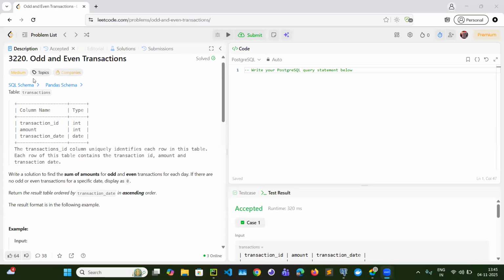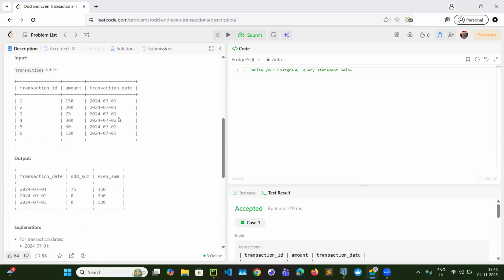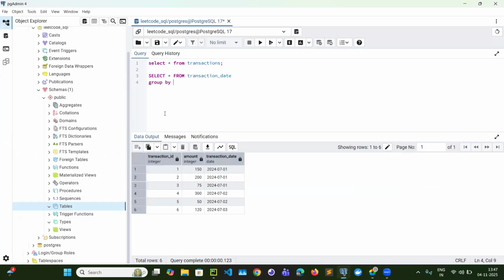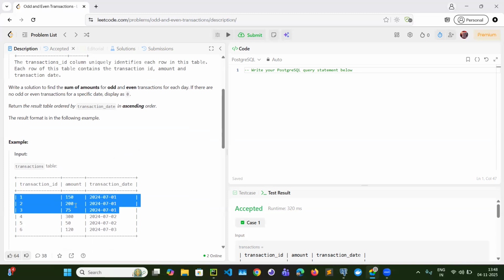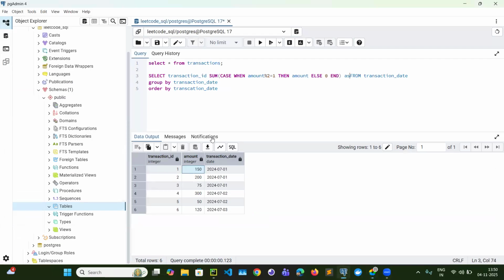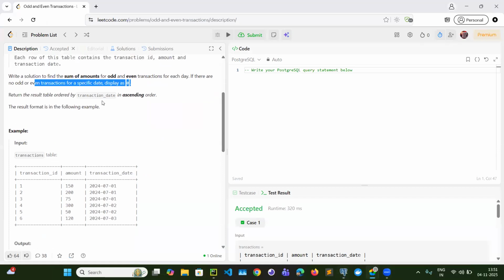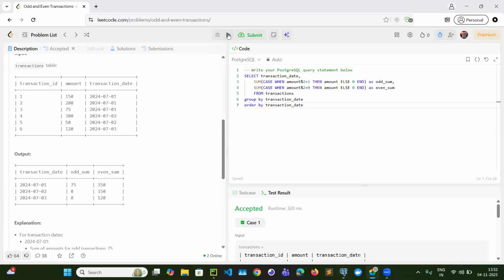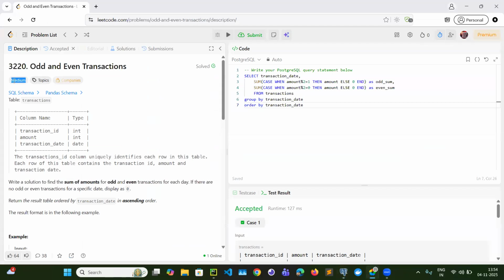Odd and Even Transactions SQL Solution – LeetCode 3220 Explained (PostgreSQL Tutorial)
In this video we will solve the Leetcode SQL Problem 3220 - Odd and Even Transactions